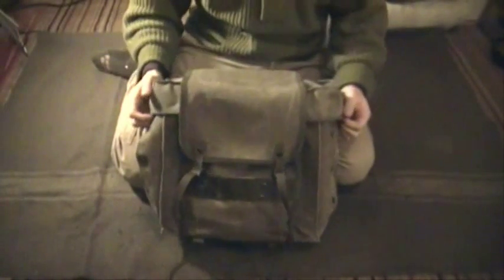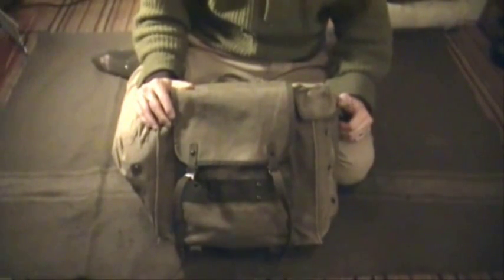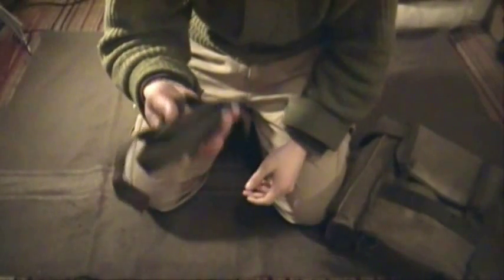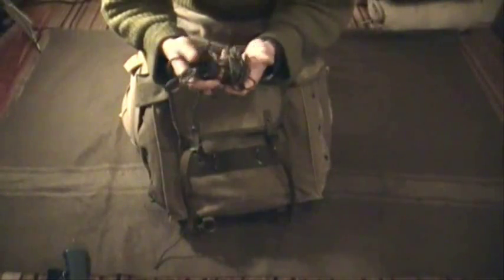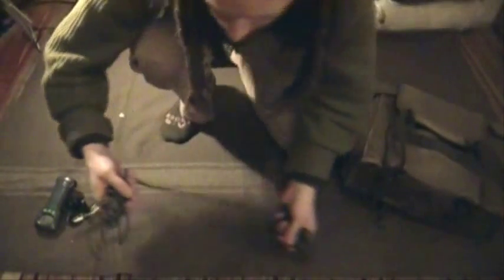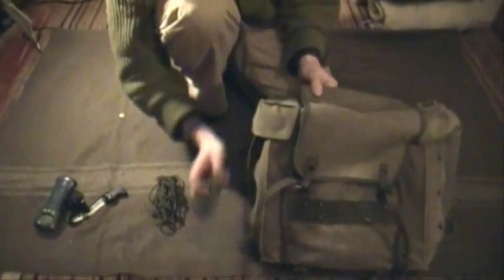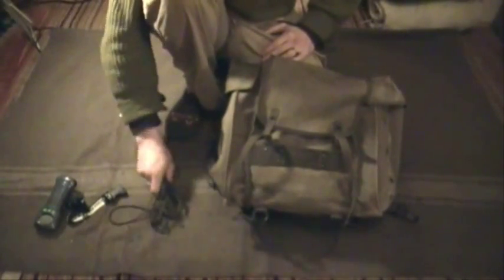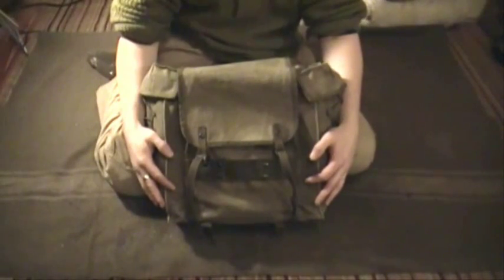Lightweight Hiking Kit - Ruck Mods Part 1